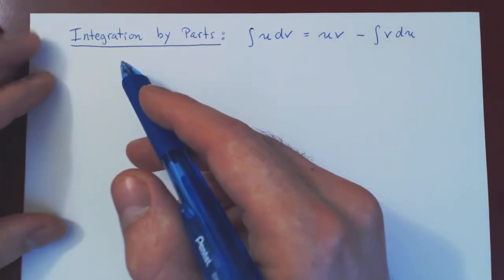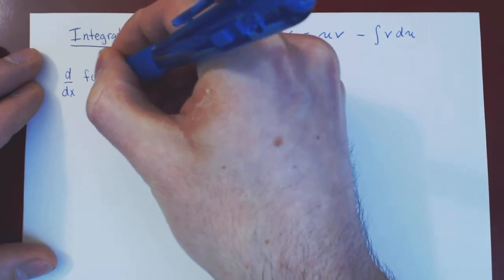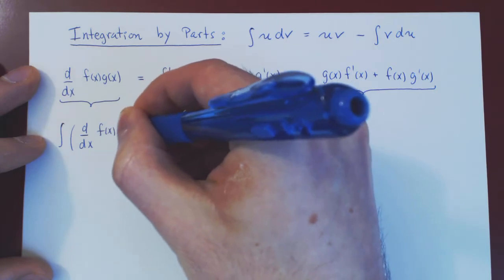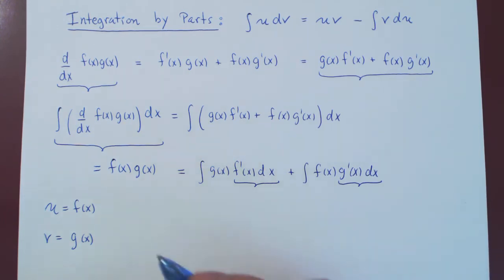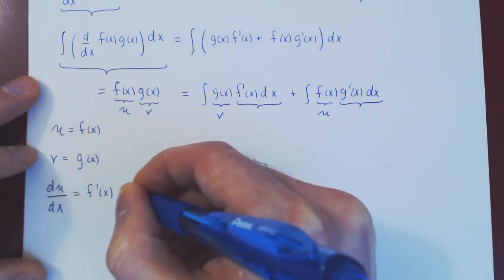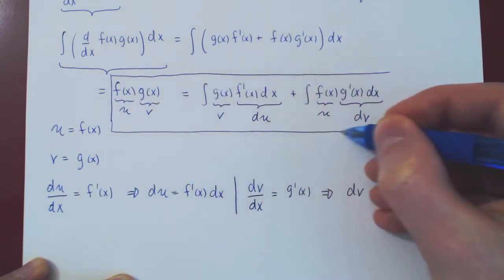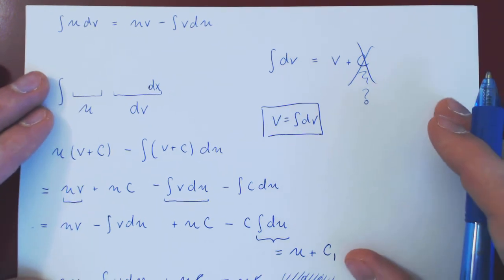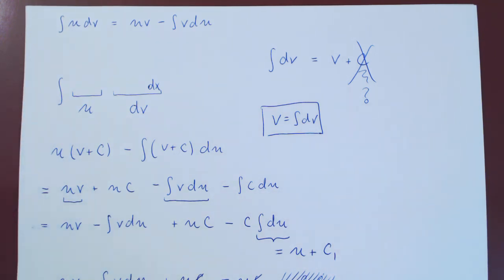Integration by Parts - 1